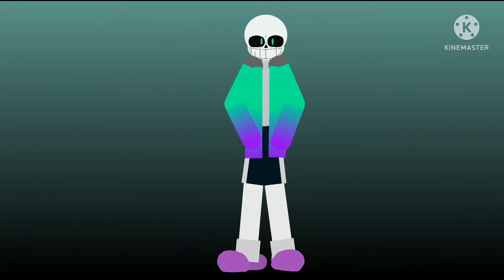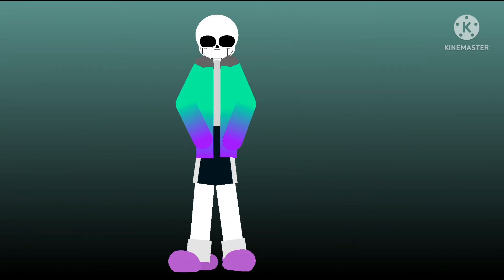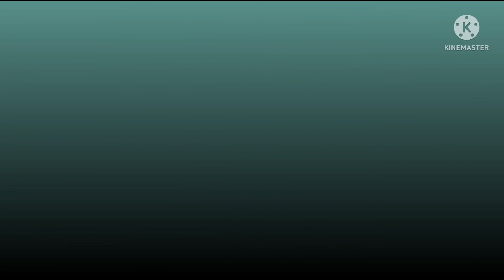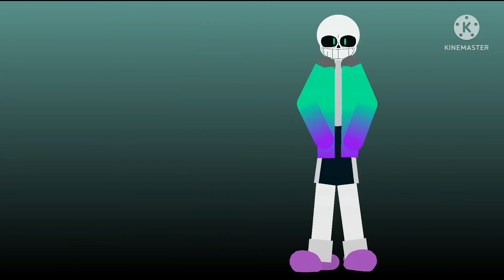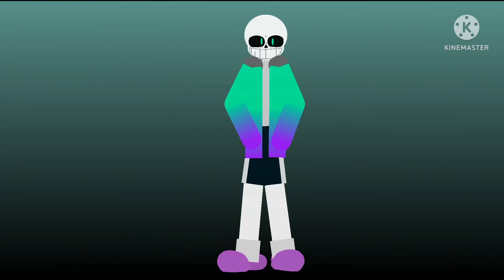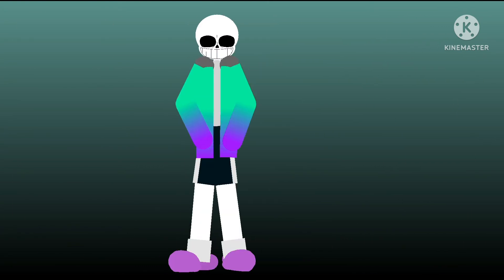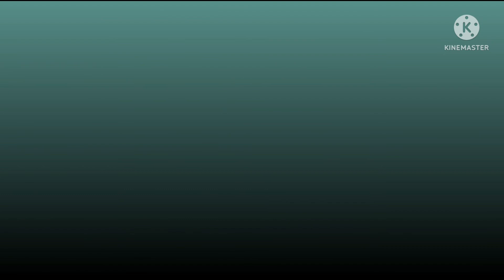sugar crash//retro sans//meme